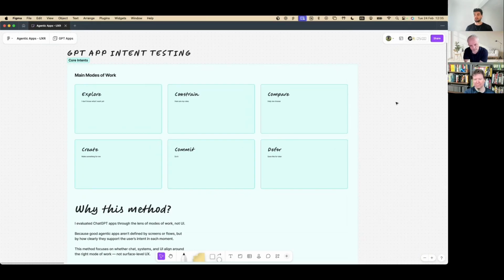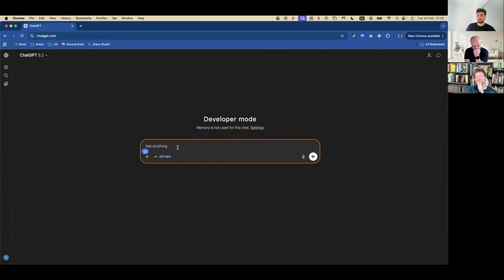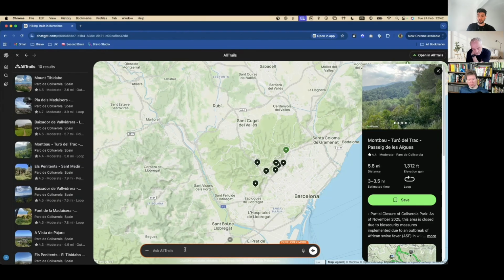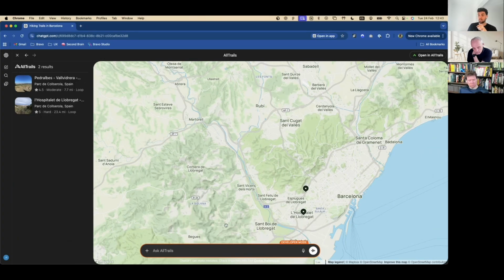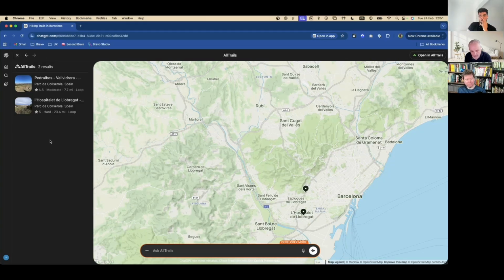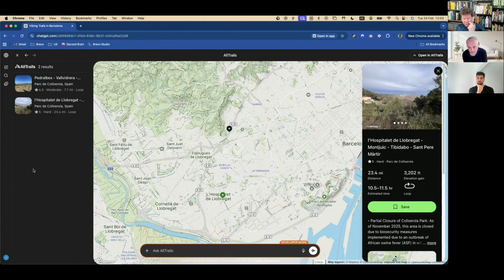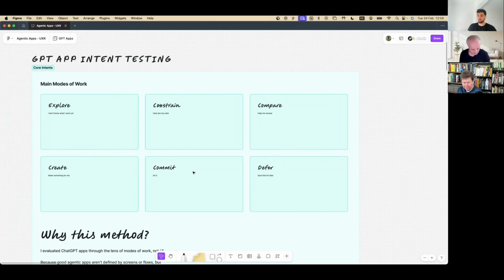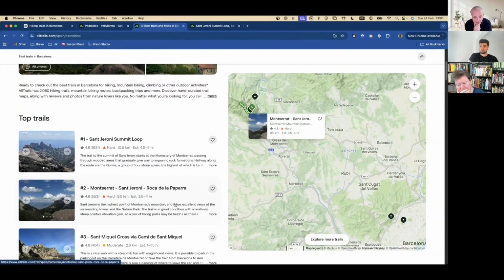ChatGPT Apps — Inside AllTrails’ ChatGPT App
We test AllTrails inside ChatGPT and break down what this app reveals about the future of MCP / ChatGPT apps.

In this episode, we analyze:
 • How the UI shifts from widget to full-screen app
 • Where the experience feels native vs. fragile
 • How maps change the interaction model
 • What happens at the “commit” moment
 • What this means for builders designing conversational apps

This is part of our ongoing exploration of how products are evolving inside ChatGPT.

Chapters

00:00 Intro
01:00 The Modes of Work Framework
04:50 Exploring Trails in Barcelona
07:00 Full-Screen vs Widget UX
10:00 Filtering & UI Limitations
14:30 Layout Patterns in ChatGPT Apps
19:00 Composability & Platform Shift
23:30 The Commitment Problem (Saving / Login Flow)
27:00 Final Thoughts